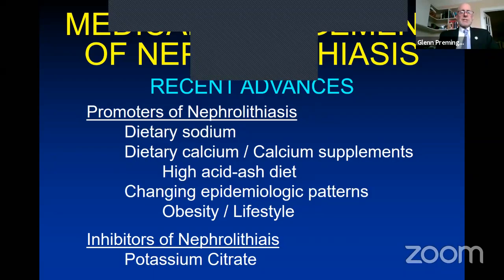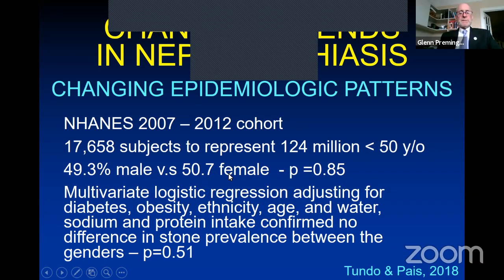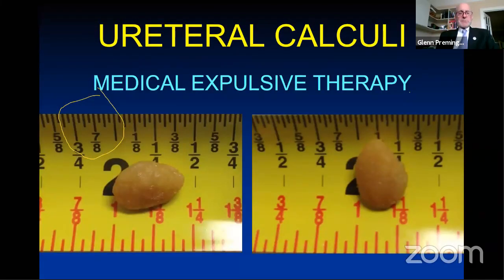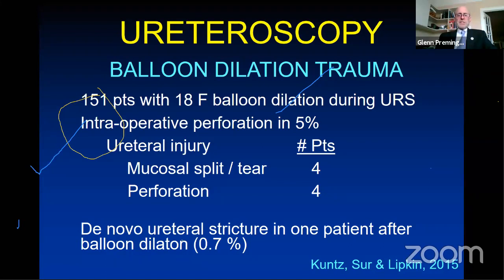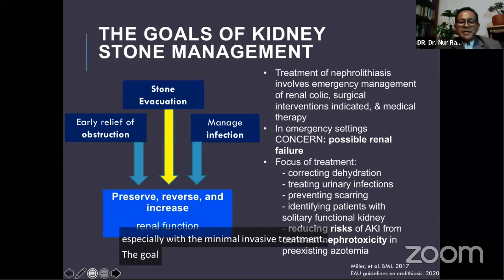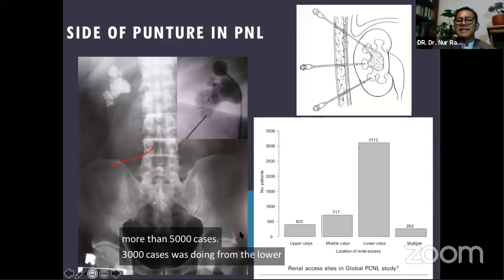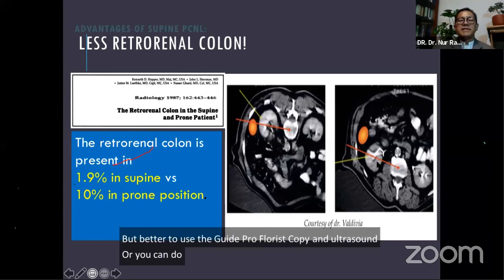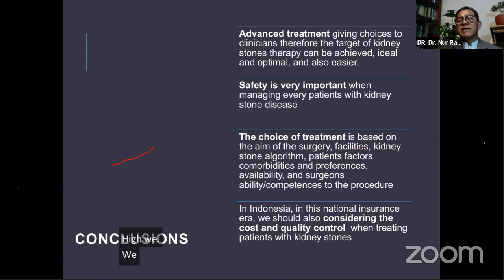International Webinar: How To Manage Upper Tract Urinary Stones: From Medical To Surgery Management